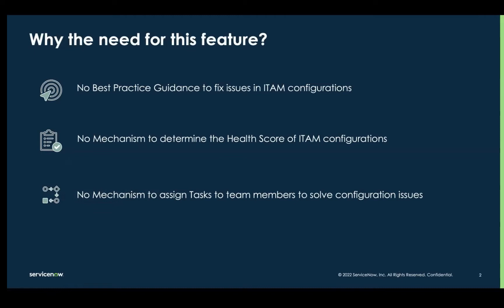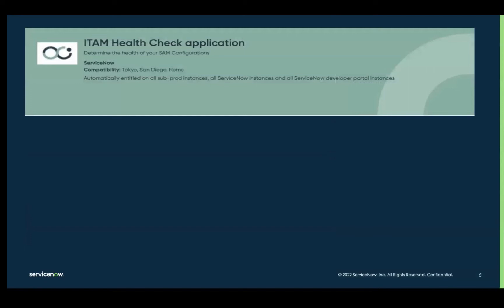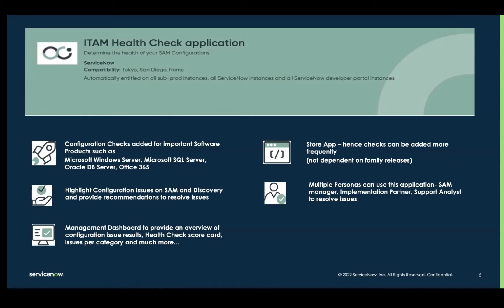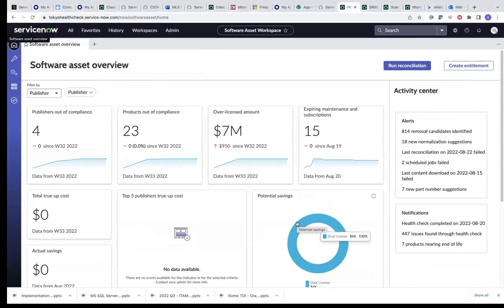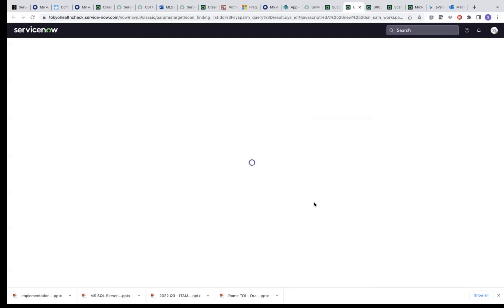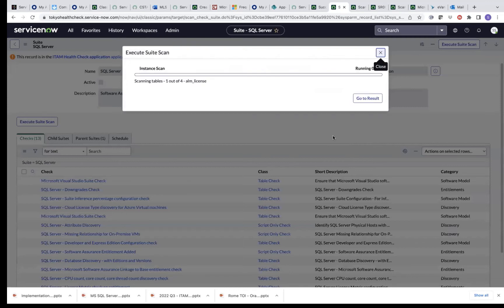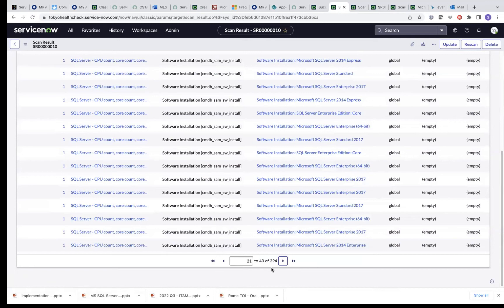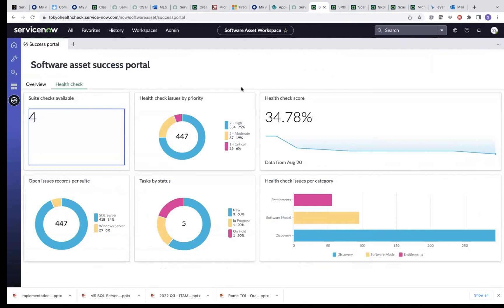DEMO: ITAM Health Check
ITAM Health Check is a ServiceNow store application, that ensures accurate reporting on the configuration health of your software estate. It provides prescriptive guidance to resolve common ITAM configuration issues and a robust mechanism for users to take remediation actions to correct issues as they are surfaced by the application.